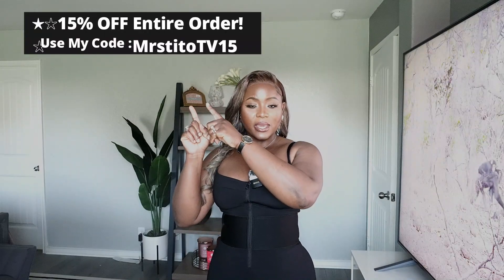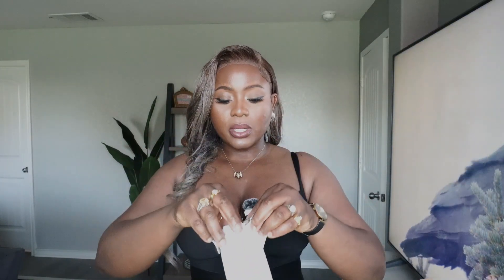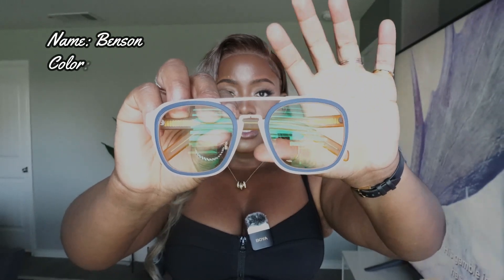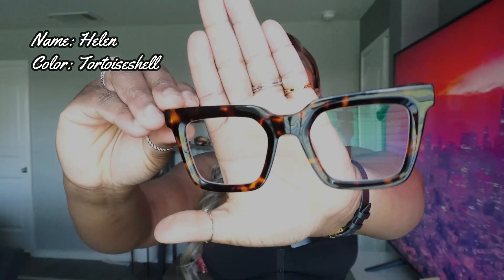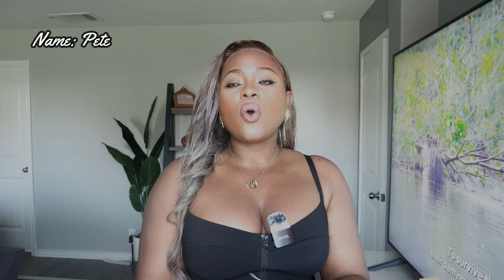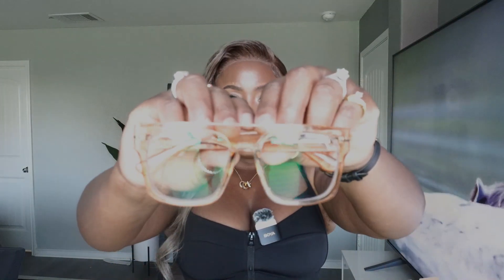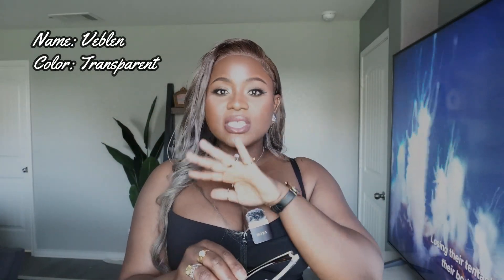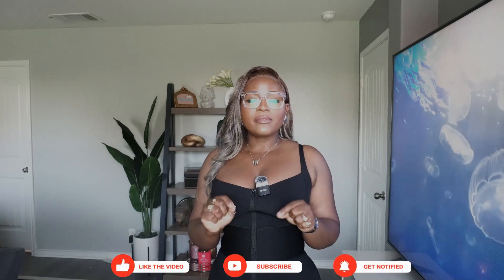Stylish 6 FYTOO Prescription Eyeglasses for Every Occasion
Today I am bringing you all Stylish 6 FYTOO Prescription Eyeglasses for Every Occasion. From work to play, these glasses have you covered.